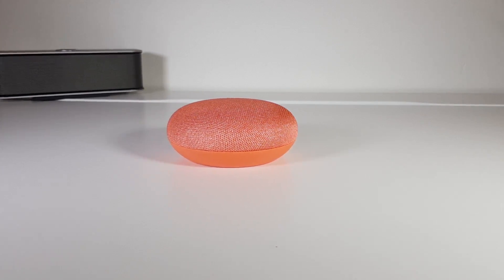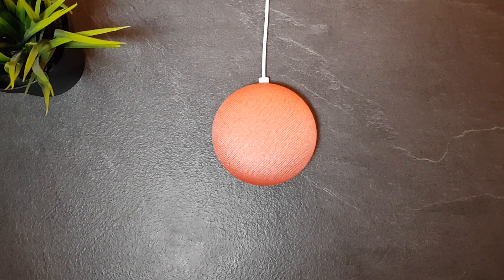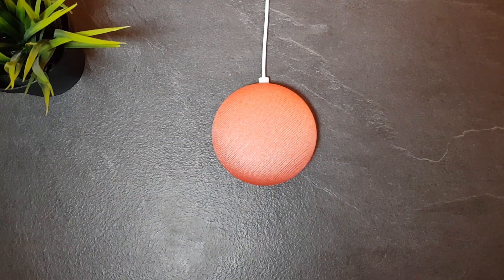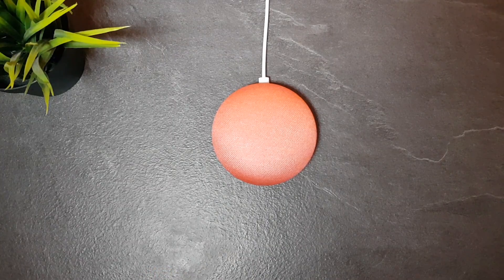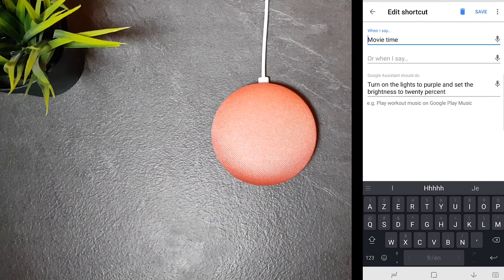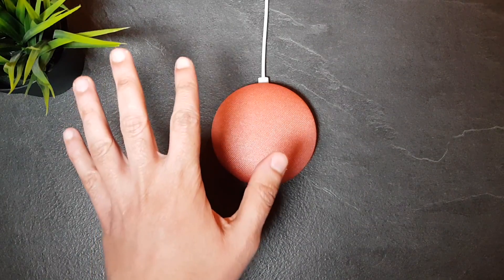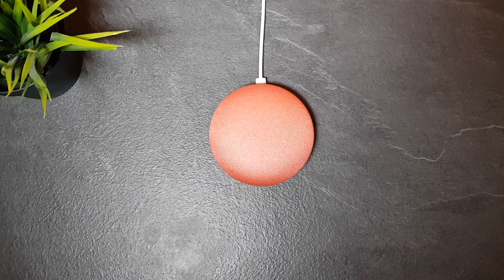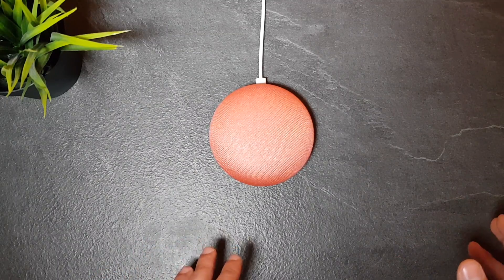Top 10 Google Home HIDDEN Commands !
these are some Hidden Google Home commands that you must dig to find out

Check my Daily Tech Carry and my Setup Gear here !